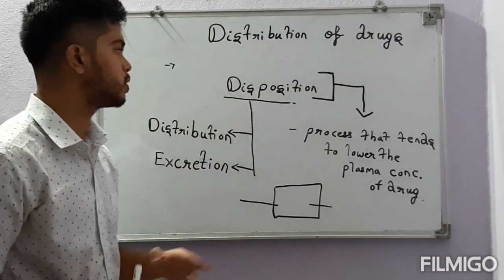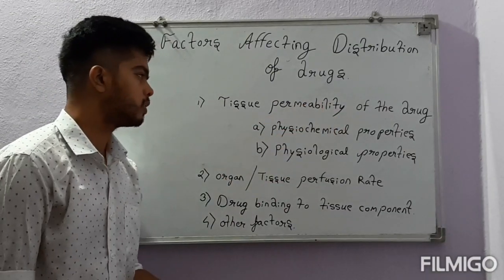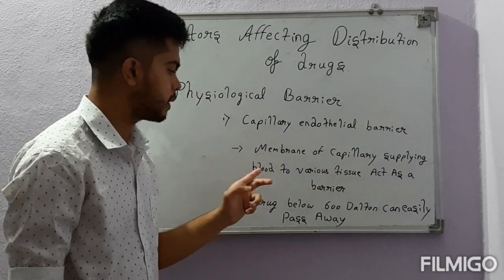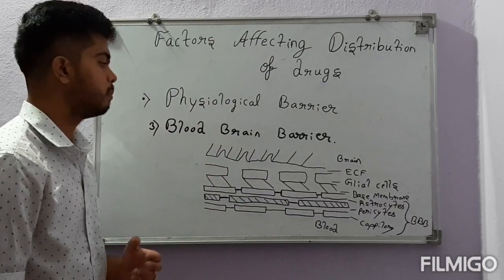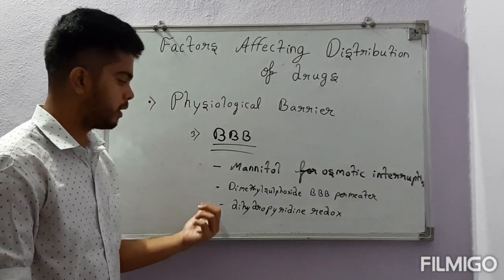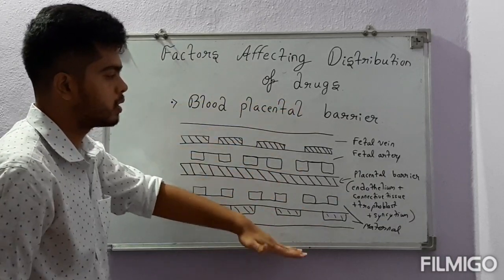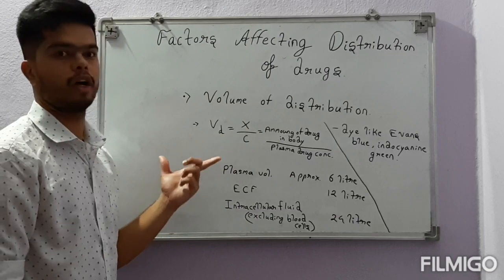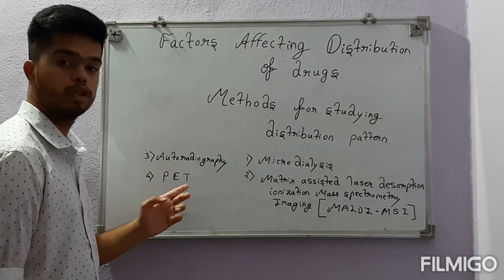Distribution of drugs [Biopharmaceutics]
Factors affecting Distribution of drugs